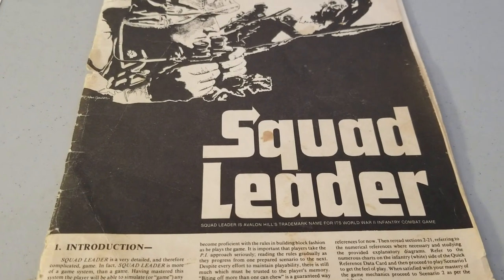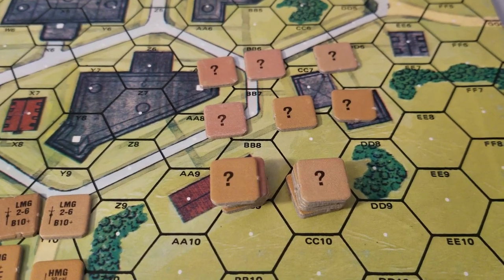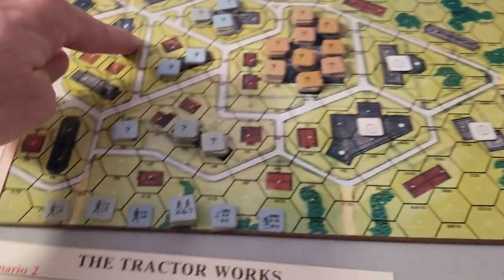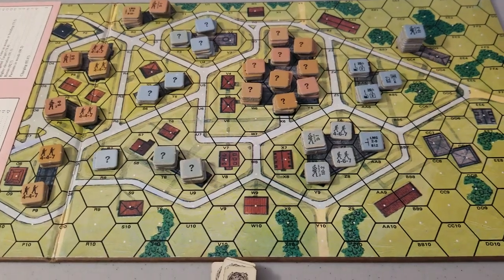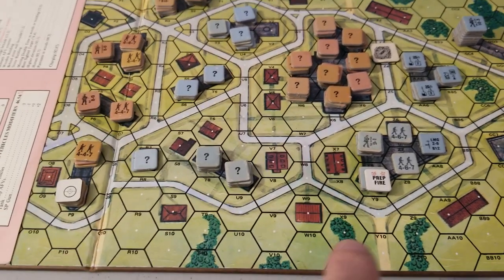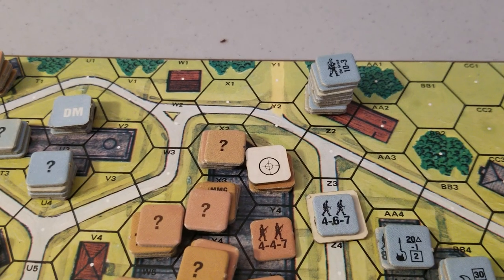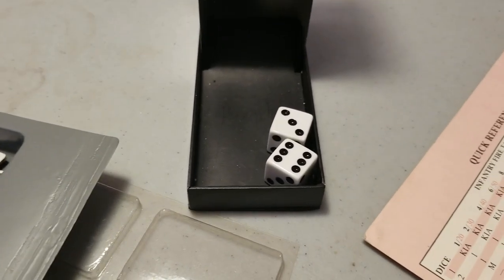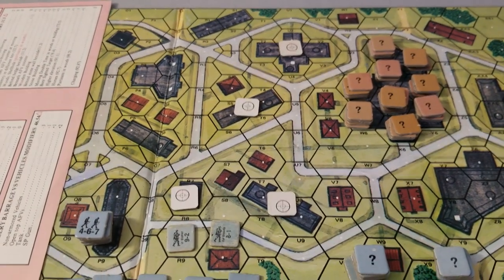The Tractor Works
A walk-through Talk-through of SL Scenario 2, The Tractor Works.  Just talking the set up followed by the first player turn of game turn 1.
Watch and see the Germans bring in Smoke, flamethrowers and demo charges!